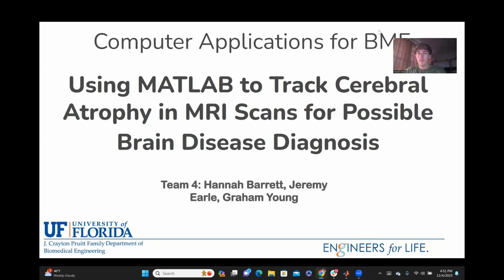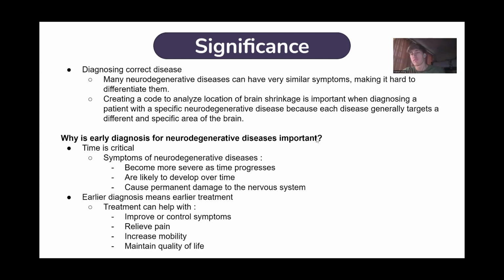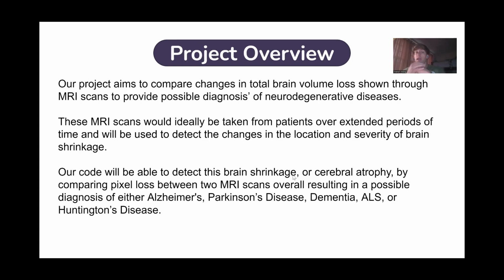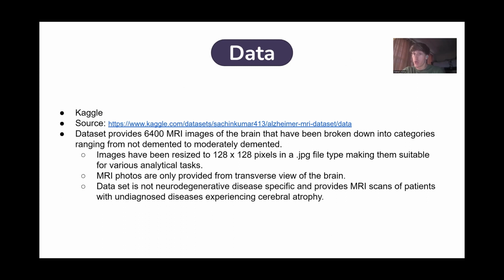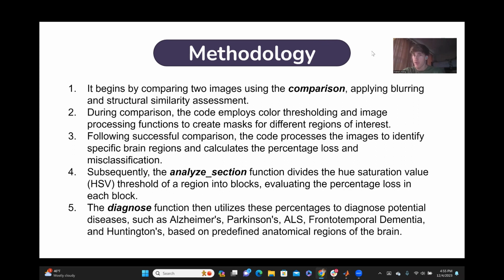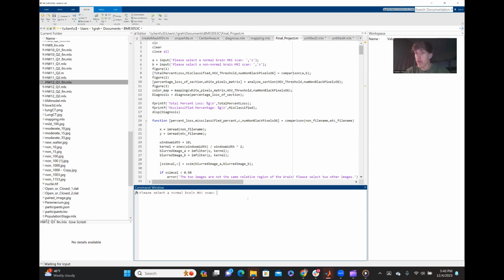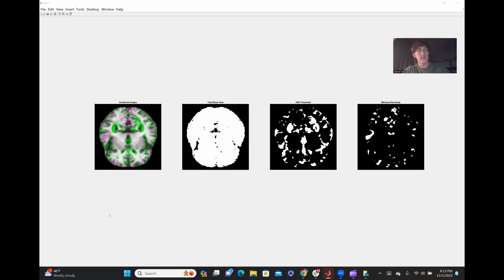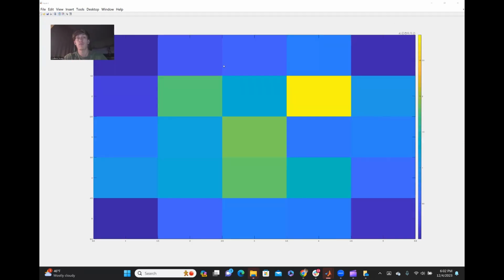BME3053C | Group 4 | Tracking Cerebral Atrophy in MRI Scans for Possible Brain Disease Diagnosis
Spotlight Video For Our BME3053C Project